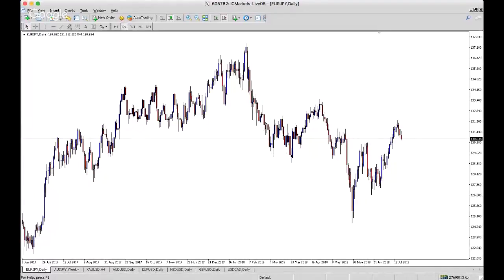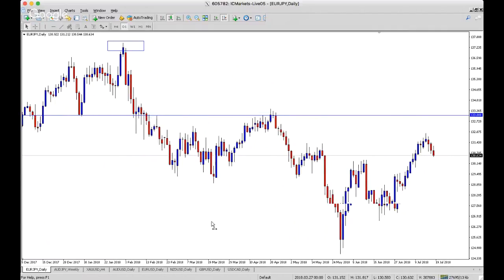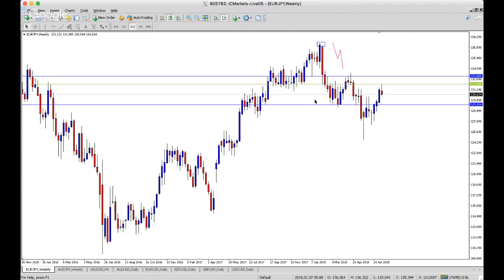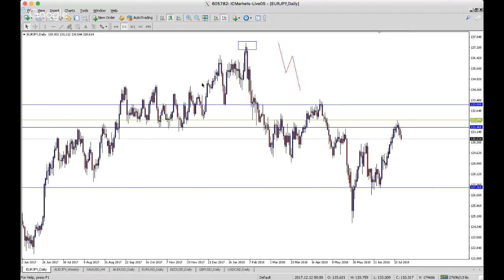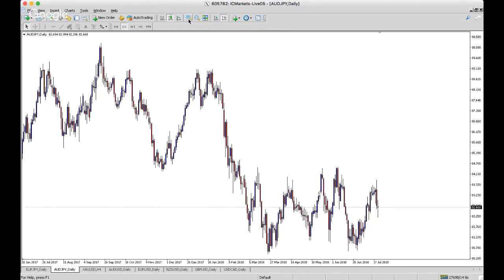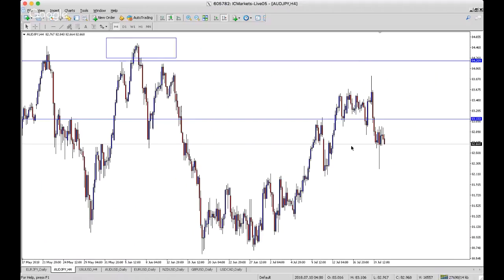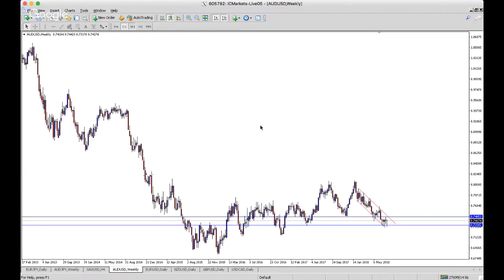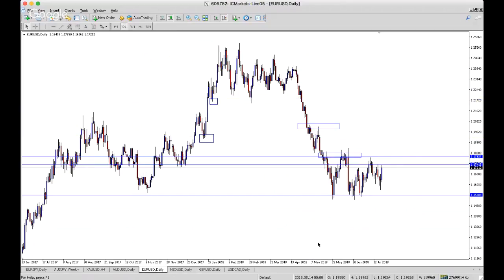Trade Ideas And Analysis for 23rd July